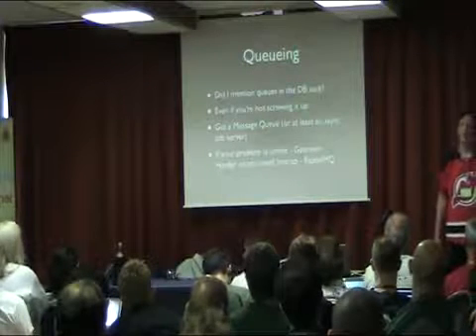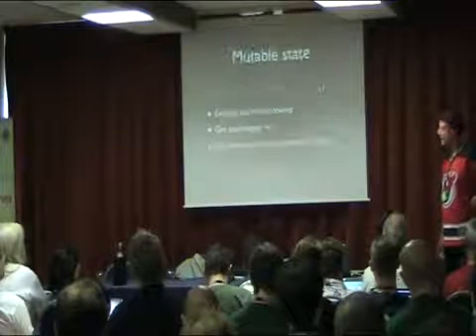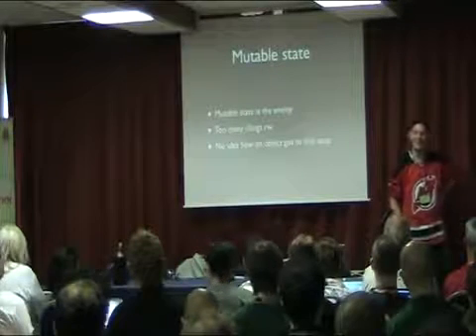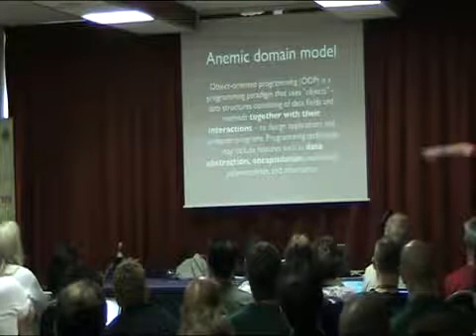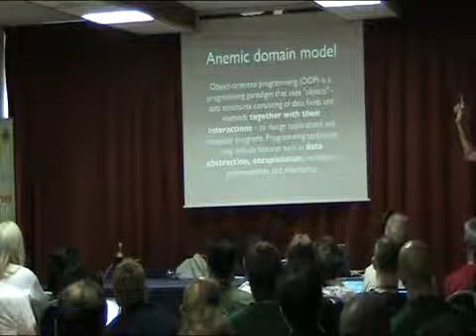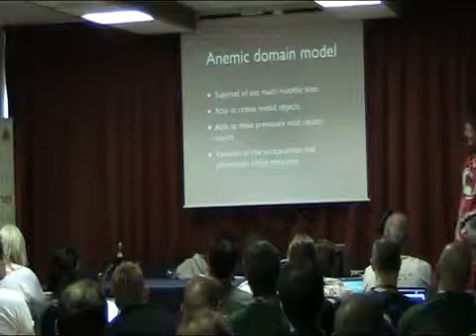Tomas Doran Large platform architecture in mostly perl (part 2)